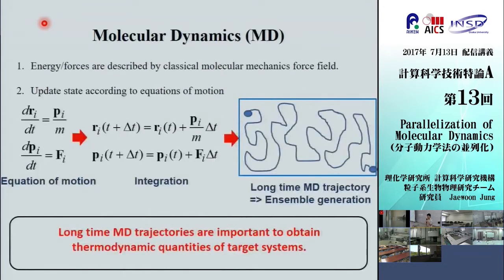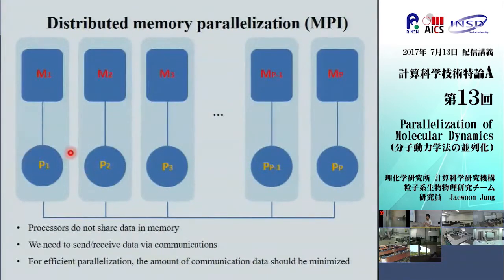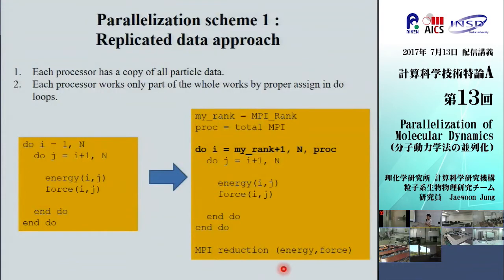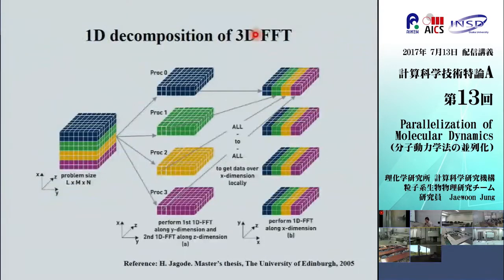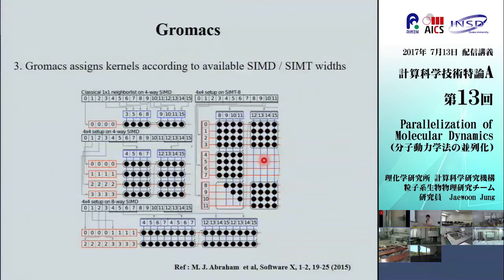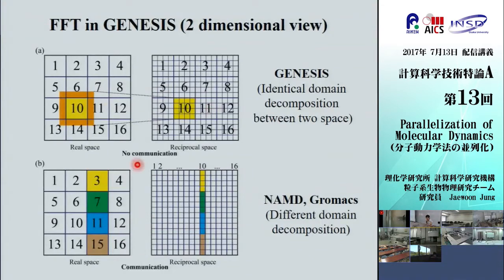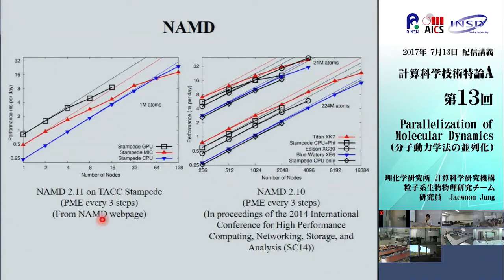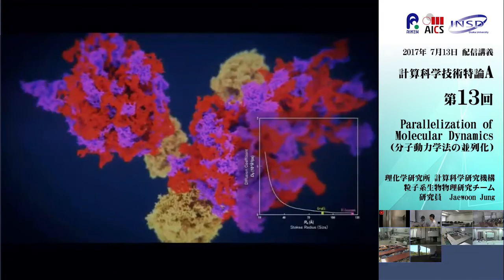配信講義 計算科学技術特論A (2017) 第13回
第13回　7月13日 Parallelization of Molecular Dynamics（分子動力学法の並列化）

分子動力学シミュレーションで適用する並列方法、特に理化学研究所で開発したGENESISを使用した並列方法を説明する。

理化学研究所 計算科学研究機構
粒子系生物物理研究チーム
研究員　Jaewoon Jung